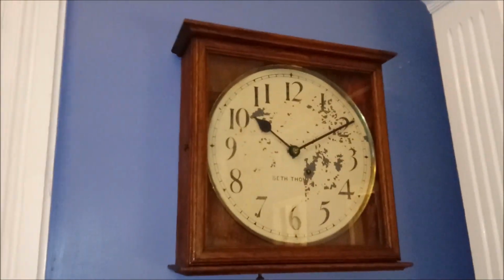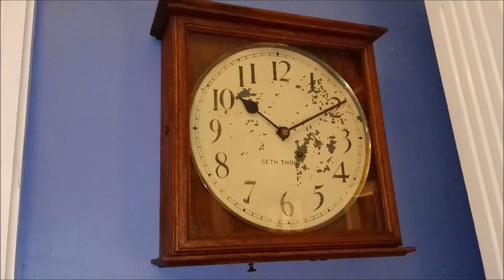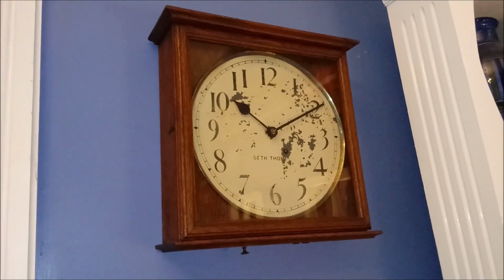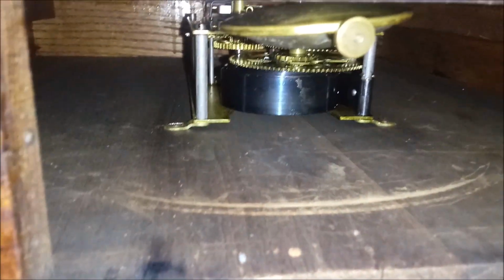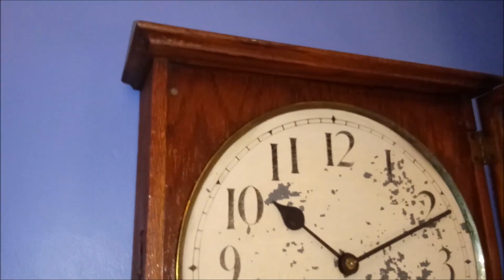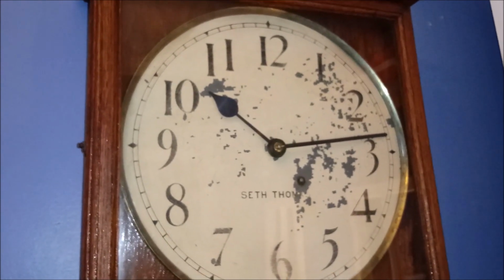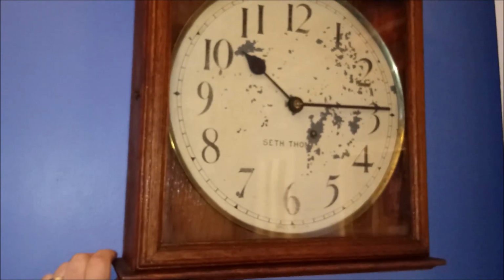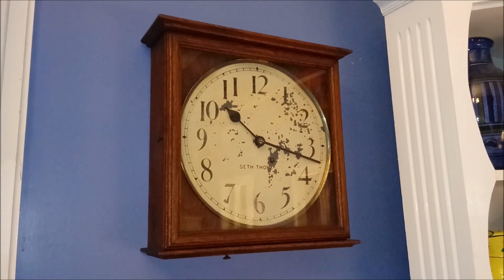Seth Thomas Gallery Wall Clock c.1910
Antique Seth Thomas Square Gallery Wall Clock c.1910.
Also, at (5:58) is a tip for wall clocks that won't keep running.